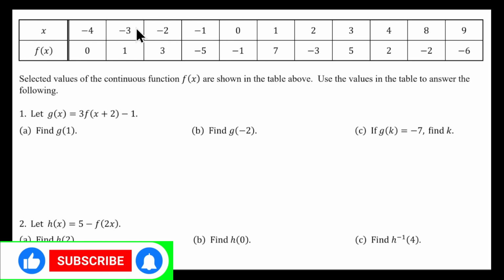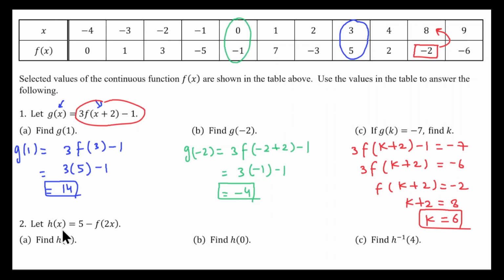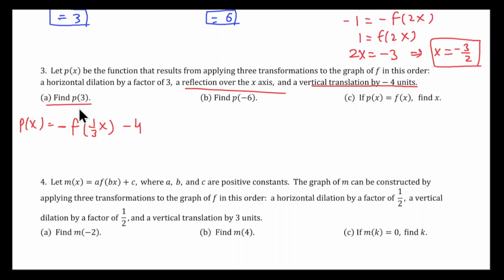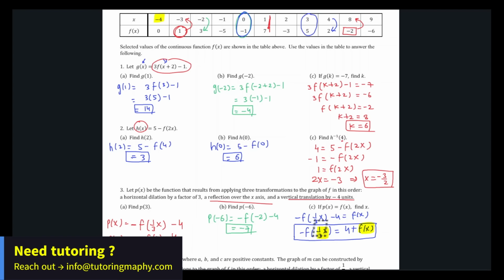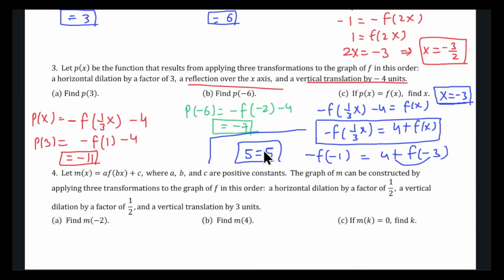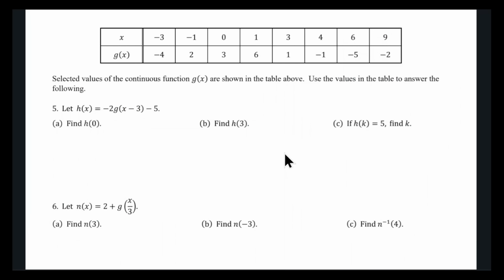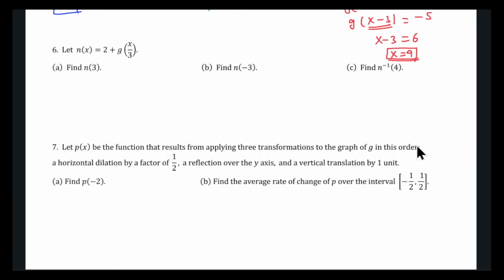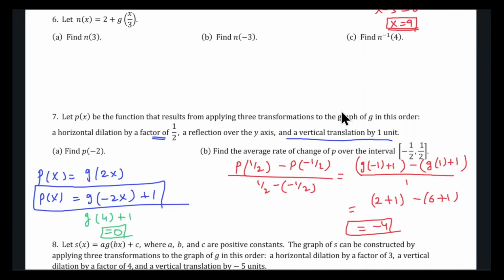AP Precalculus worksheet 1.12D part 1 Transformations of Functions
Horizontal and vertical transformations
Horizontal and vertical translations
Dilation of functions
Reflections of functions
Transformations of functions step by step
Correct order of function transformations
Finding domain and range of transformed functions
Graphing transformed functions
Applying transformations to function graphs
How to transform a function
Graph shifts, stretches, and reflections explained
AP Precalculus
AP Precalculus review
AP Precalculus worksheets
AP Precalculus function transformations
AP Precalculus unit 1 review
AP Precalculus transformations of functions
Transformations of functions explained
Graphing transformations AP Precalculus